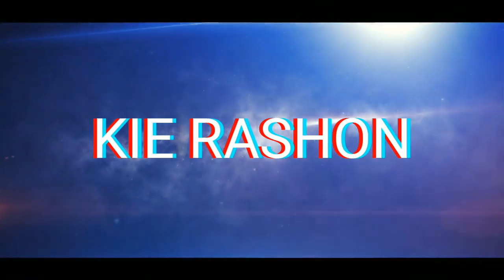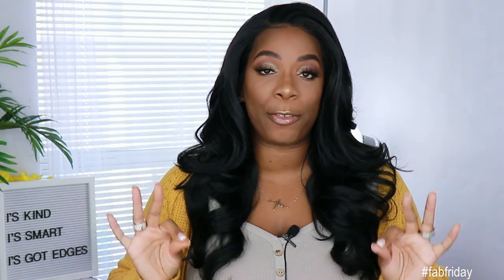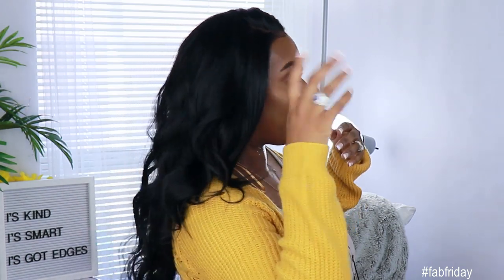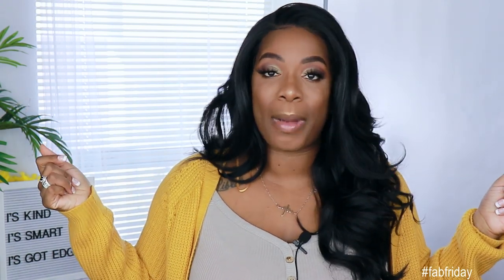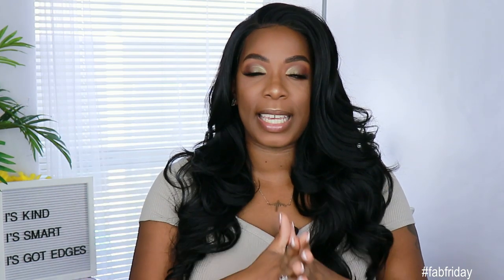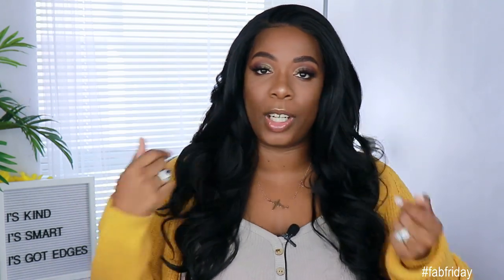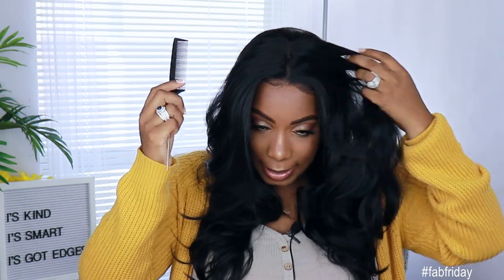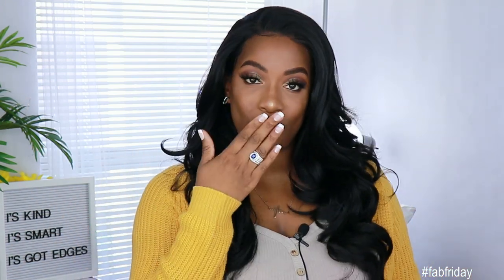ALL the Savings‼ UNDER $40 13x4 Lace Front Wig | Bobbi Boss MLF222 SYLVANNA | Ebonyline | KIE RASHON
Hey Loyal Babes! ALL the Savings! Check out this UNDER $40 Bobbi Boss MLF222 Sylvanna unit courtesy of Ebonyline. Press Play!

Sascha Buttercupp Setting Powder

Black Radiance Med to Dark Contour Palette

Lapel Mic I Am Using:

1. on front hairline
2. on sides to hairline and right above ears 3. down in back to nape of neck.

BIG HEAD FRIENDLY: 3 out of 3 points
BIG HEAD ASSOCIATE: 2 out of 3 points
TOO SMALL: 0 - 1 out of 3 points